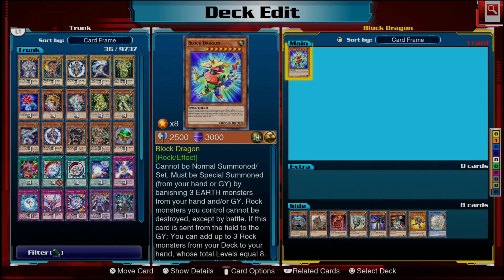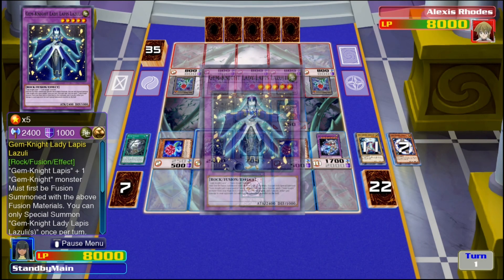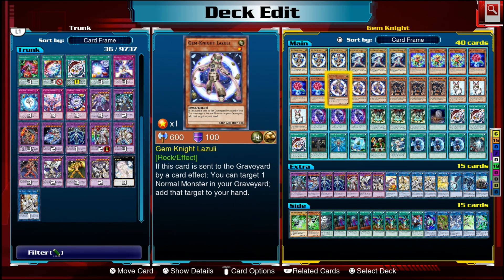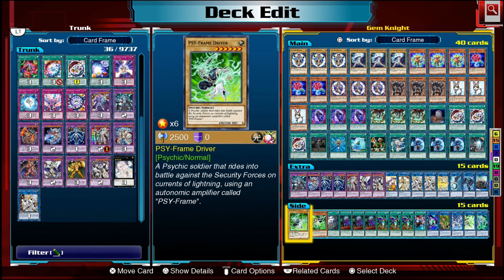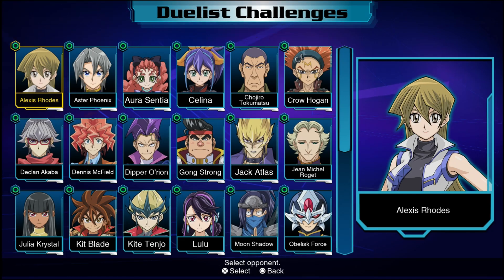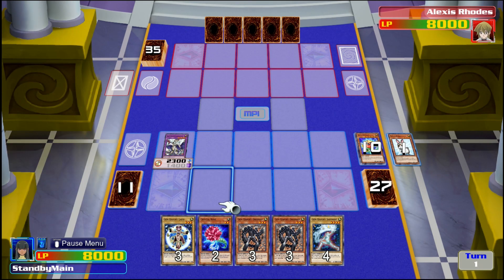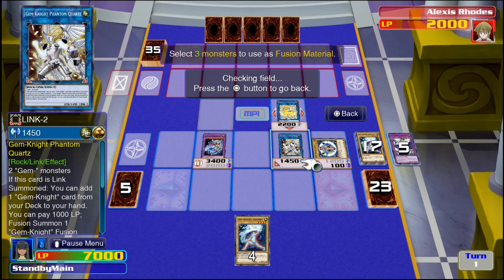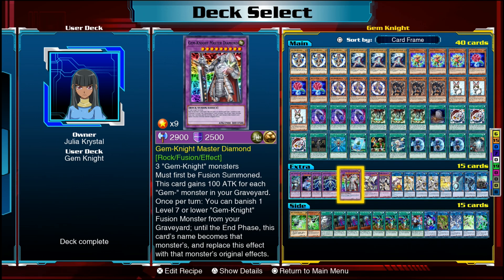TIER 0 GEM-KNIGHT FTK Tutorial & Deck Profile - Yu-Gi-Oh! Legacy of the Duelist: Link Evolution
//EXTRA NOTES IN DESCRIPTION\\

As if Dragon Link, Lunalight and Apex Avian Loop wern't hard enough combos to pull off... TIME FOR AN FTK!  Gem-Knight FTK is a truly terrifying deck to play against but, with all due respect, is also one of the hardest decks in the game to learn.  In Yu-Gi-Oh! Legacy of the Duelist: Link Evolution it's probably not playable in Online Ranked due to the 180 Second Timer but it may be possible to make this deck into something completely different that IS playable.  I hope someone who is better at this game than I can try this out and see what they can accomplish.

//10 Steps To FTK\\
00:00 Who Is Block Dragon?
01:35 Who is Gem-Knight Lady Lapis Lazuli?
01:55 How the FTK Works Normally (8,500 Damage)
03:13 Improving The FTK (11,000 Damage)
05:15 The Challenges With Making This Work In Legacy of the Duelist: Link Evolution
07:00 Deck Profile (Single Player Testing)
17:11 Combo Demonstration (2 Starters 0 Extenders)
17:56 Step 1.0 - Get Gem-Knight Fusion to Hand
19:45 Step 1.5 - Get Block Dragon to Field or GY
(Step 1/1.5 can be done in either order)
20:12 Step 2.1 - Trigger Block Dragon Effect by using him during a Link/Fusion Summon
21:00 Step 2.2 - Summon Seraphinite (Already Done)
21:20 Keep Track of the Number of Normal Monsters in your GY!  (2 is safest)
21:28 Step 3 - Normal Summon Crystal Rose & Effect (Priority 1 is Lapis, Priority 2 is Lazuli)
(NOTE: You NEED to have access to a Gem-Knight Lapis on Field or in Hand to summon Lady Lapis Lazuli.  Crystal Rose can also substitute.  Last ditch effort can be to use Phantom Quartz if you have a Lapis in GY or Banish)
22:30 Step 4 - Load the field with Special Summoned Monsters + Lady Lapis Lazuli (order doesn't matter)
25:30 Step 5 - Burn 1 (3000 Damage)
25:40 Step 6 - Make Master Diamond (Brilliant Diamond Effect works best here but can be used later)
25:55 Step 7 - Burn 2 (3000 Damage)
26:00 Step 8 - Make Knightmare Unicorn to Loop Master Diamond
28:00 Step 9 - Re-Summon Master Diamond
29:10 Step 10 - Burn 3 (2500 Damage) - Make sure you have at least 4 monsters on the field.